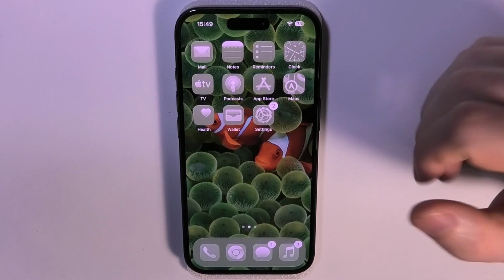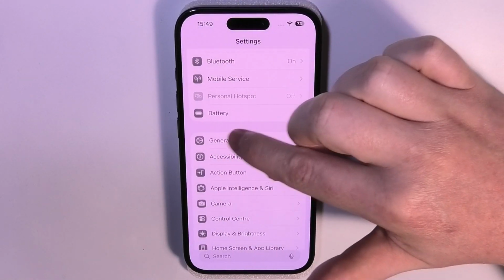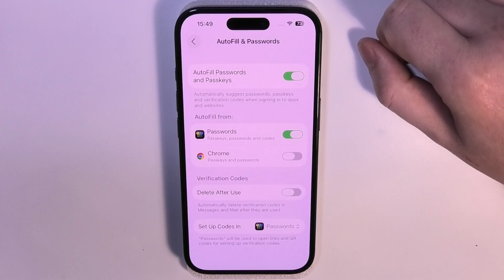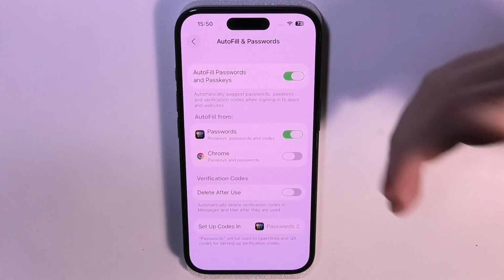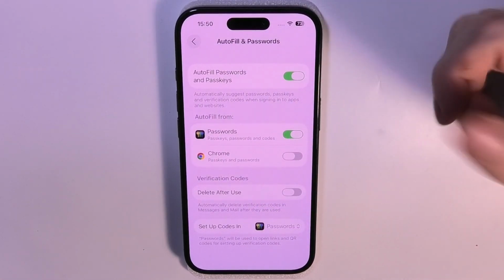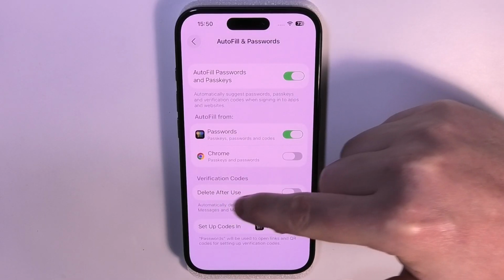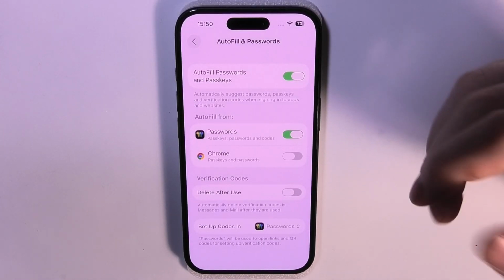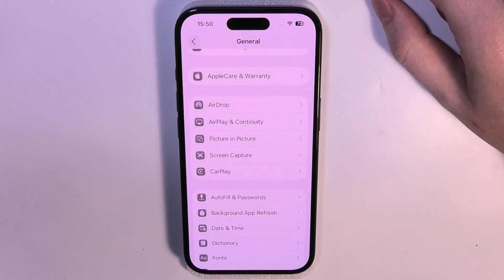iPhone 17 Pro - How to Manage Auto Fill Passwords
Managing auto-filled passwords on the iPhone 17 Pro keeps your accounts secure and organized. It helps prevent accidental logins on shared devices. You can easily update, remove, or view saved credentials. Controlling this feature ensures your iPhone 17 Pro stays both convenient and safe.

You'll also find other videos about iPhone 17 Pro on my Channel, so feel free to check out what tutorials I've recorded for you.